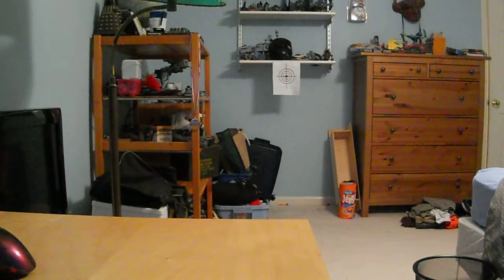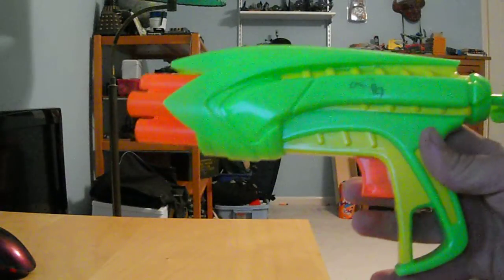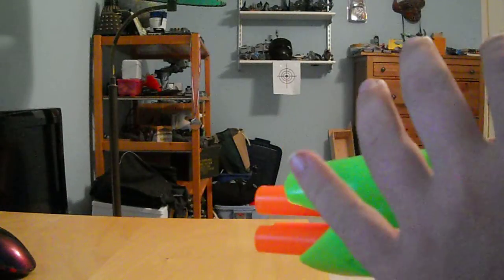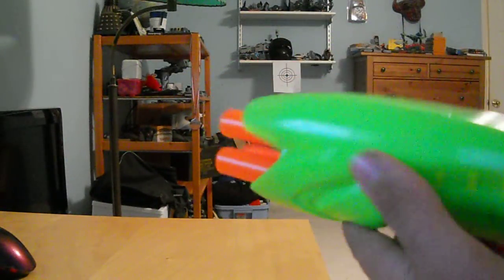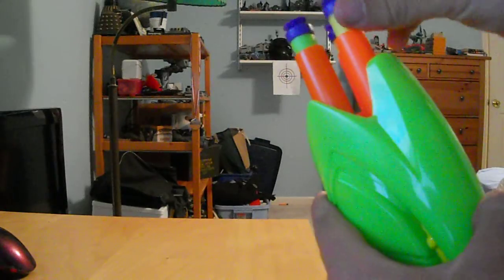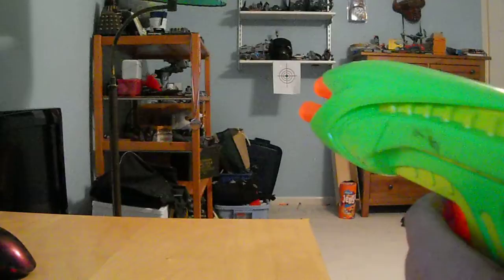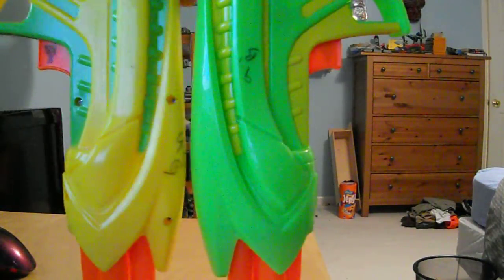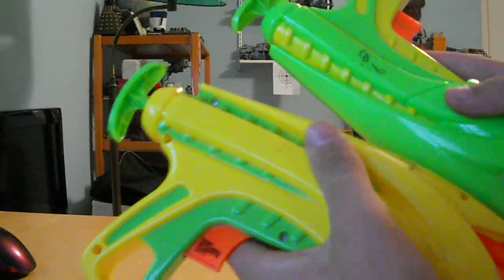Buzz Bee Tek 4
This is a quick demo of the Buzz Bee Tek 4, the proto-Rogue. You can see both versions.